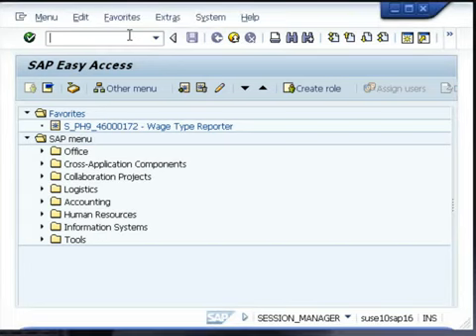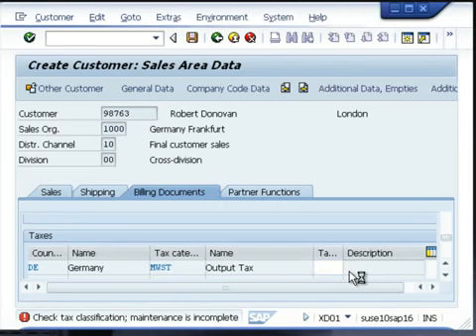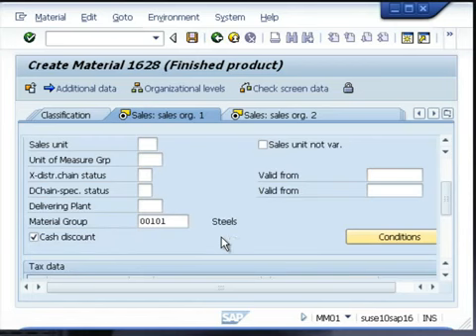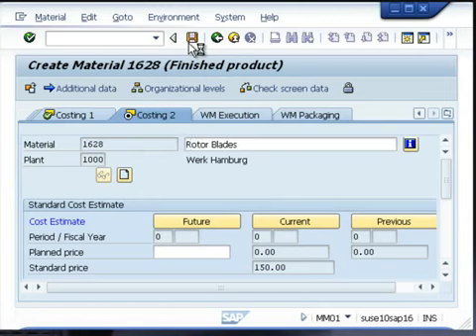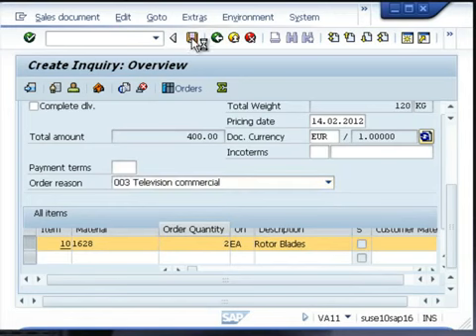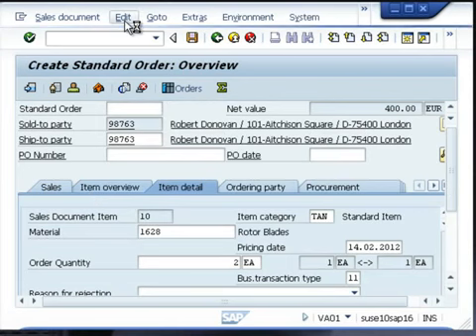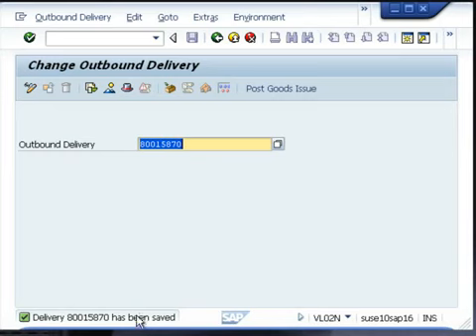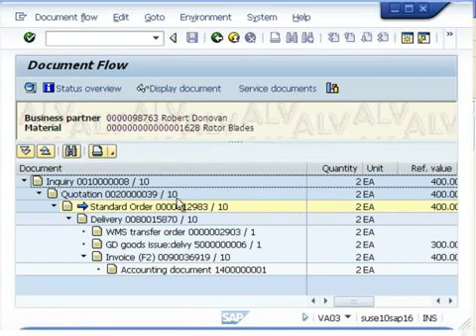SAP SD Overview